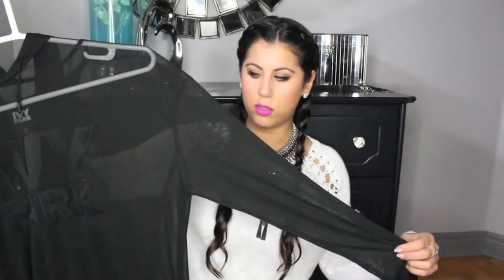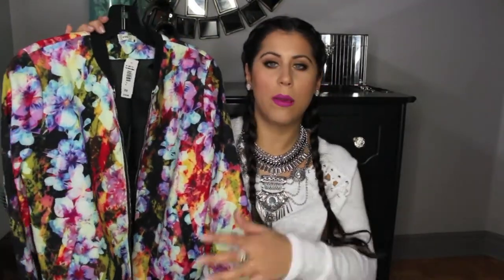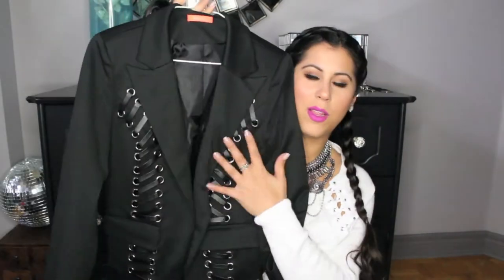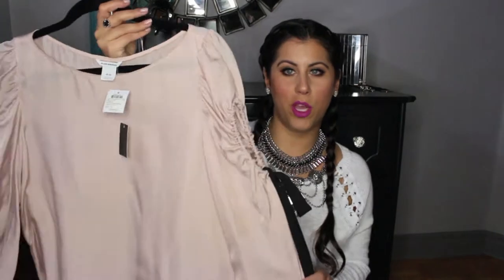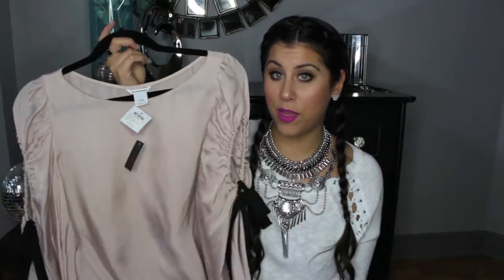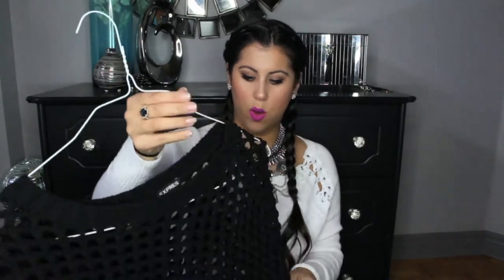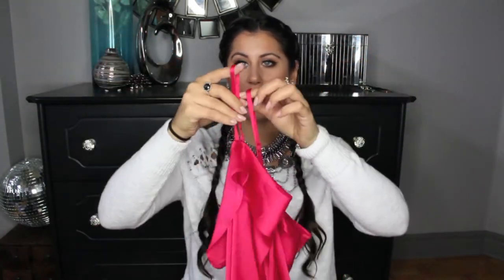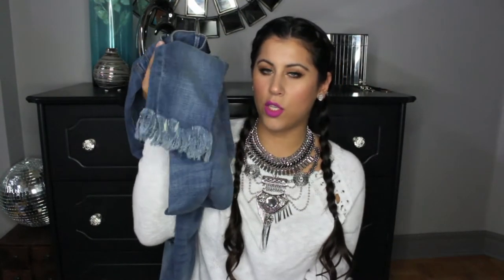CLOTHING HAUL | Natasha Francesca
ITEMS MENTIONED:
Black Sheer pull over - Ivy Park
Black sports Bra - Ivy Park
White crop top - Ivy Park
Colourful bomber jacket - Jean Machine
Grey cardigan vest - Jean Machine
Black crystal blazer - The Glitter Parlour
Black "laced" blazer - The Glitter Parlour
Black, white and grey blazer - Glitter Parlour
Black and gold dress - The Glitter Parlour
Pastel pink blouse - Club Monaco
Lavender dress - Club Monaco
Black shirt with cut out details similar to lavender dress - Club Monaco
Pastel Pink wide leg pants - Express
Black "hole" sweater - Express
Black basic cut out shirt - Express
What I'm wearing - Express. Necklace - Aldo Accessories
Pink, light pink, black and white patterned off the shoulder shirts - Express
All denim wear - Express
Black Loafer shoes - Steve Madden